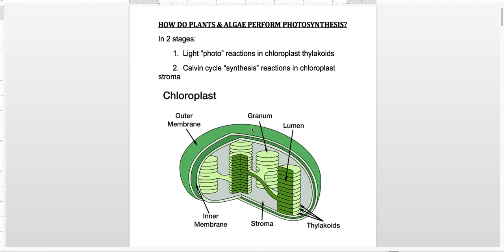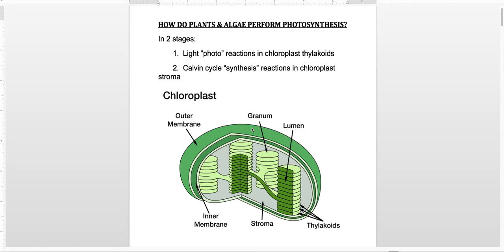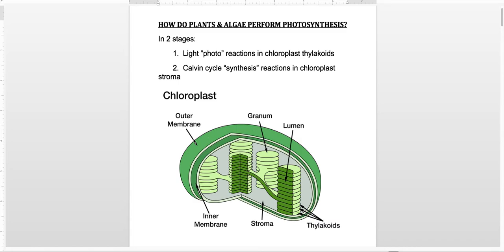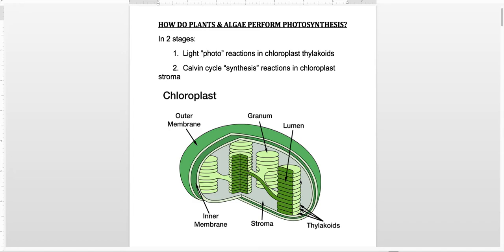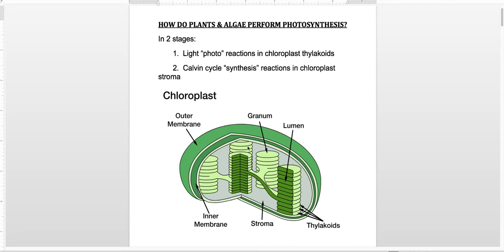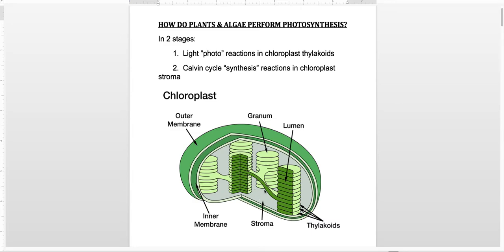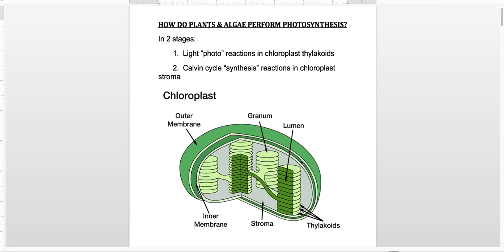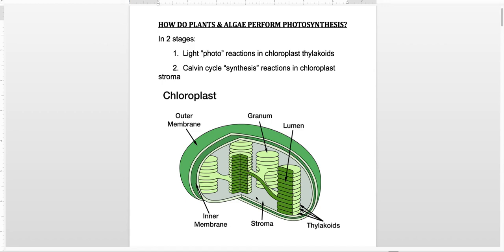Photosynthesis Details 1